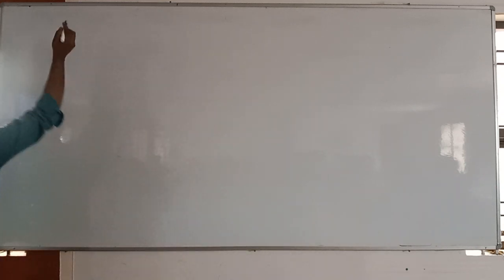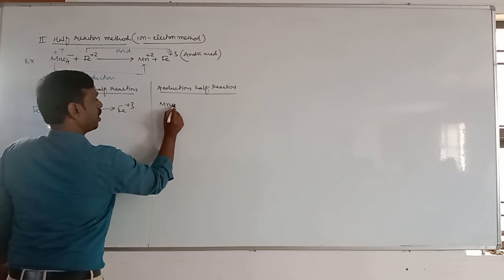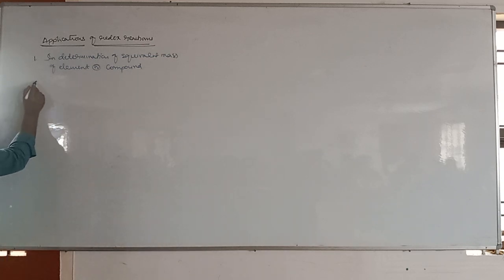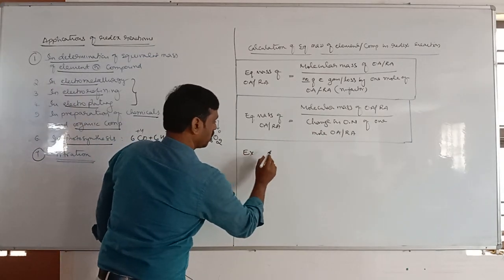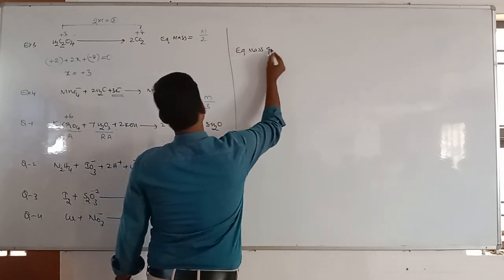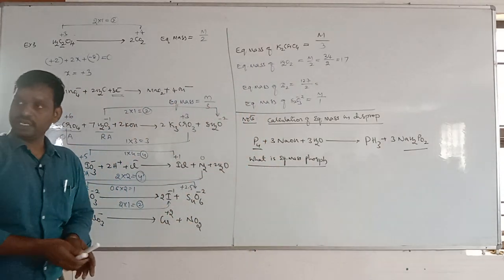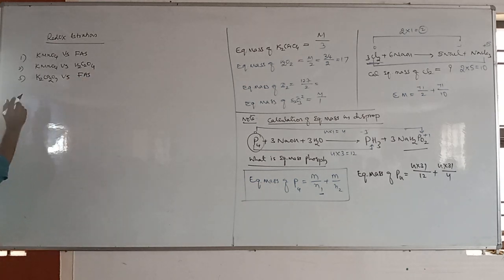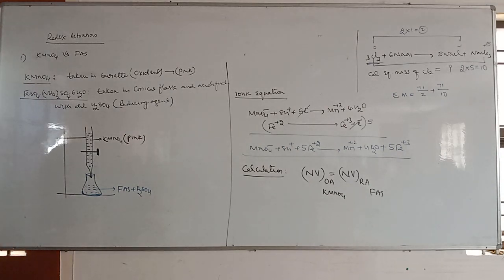Redox Reaction Part - 6